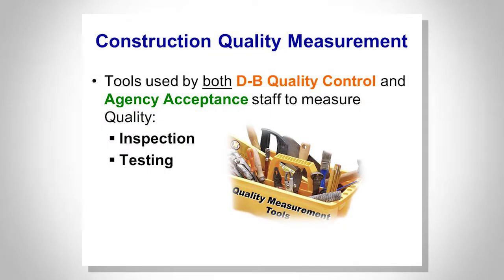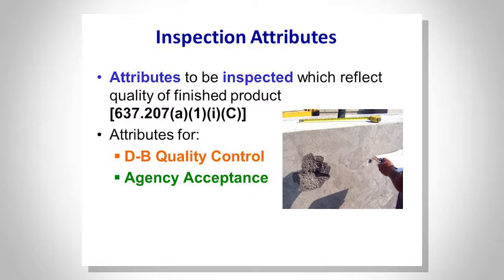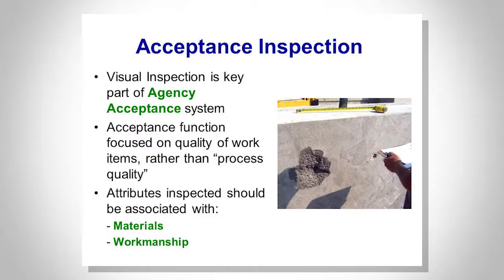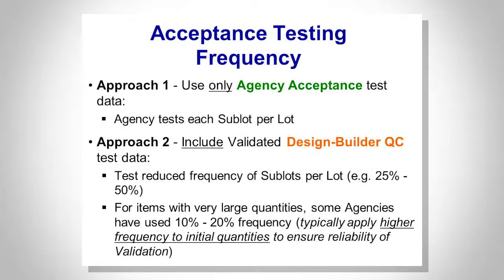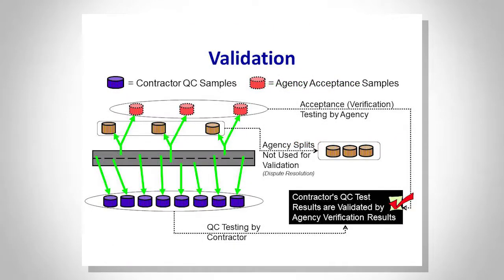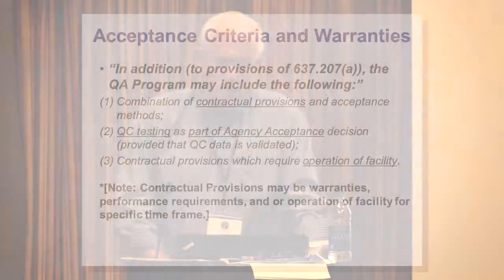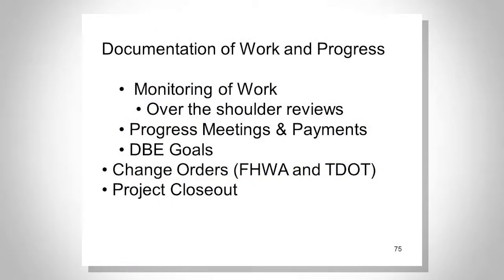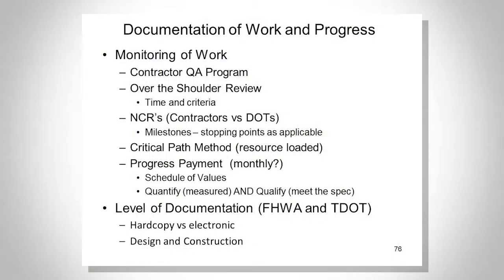Alternative Contracting Workshop F10